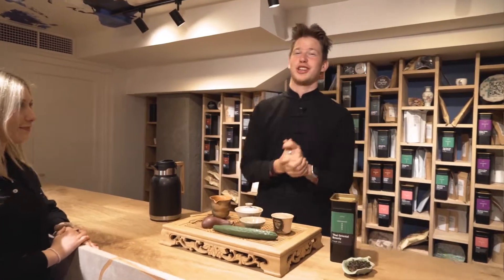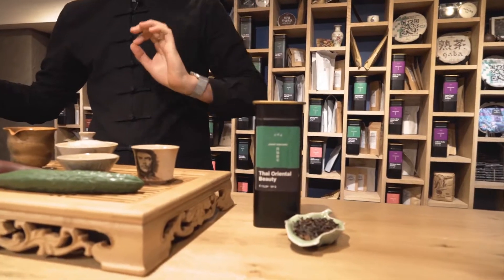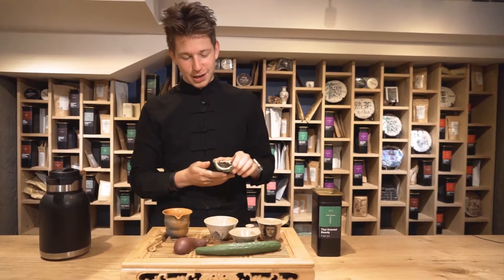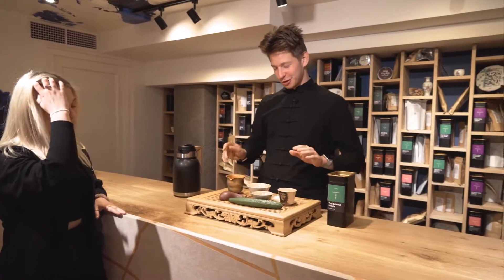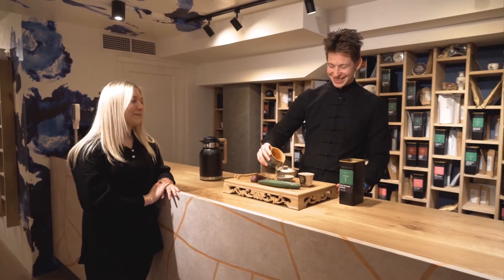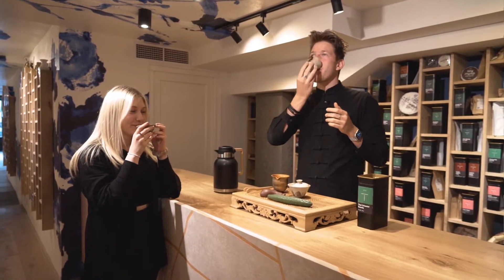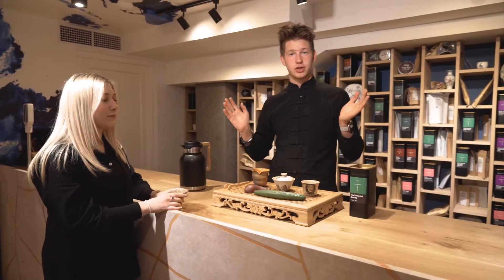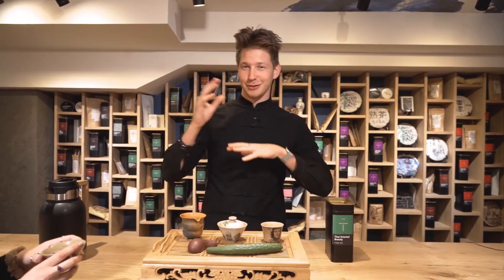What makes the Thai Oriental Beauty one of a kind? | MoychayMorning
Welcome to yet another episode morning thee with Dima. In today's episode, we are sharing our knowledge about rarest thee - Thai Oriental Beauty
Hope that will enjoy this video.
Or visit us at Amsterdam, Rozengracht 92H